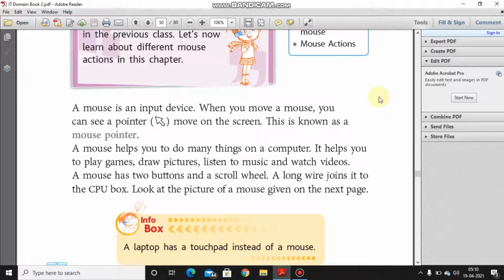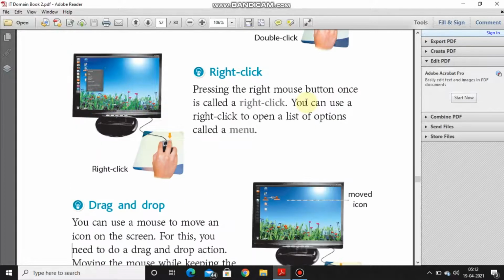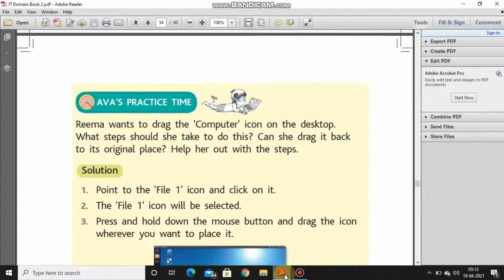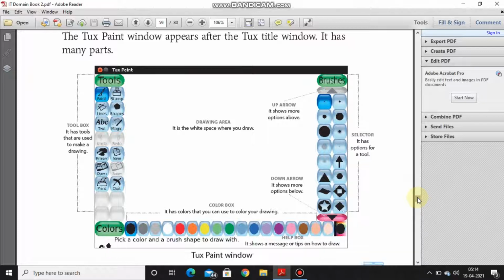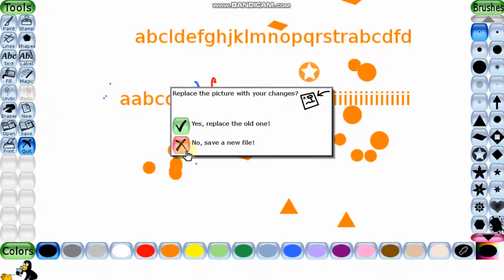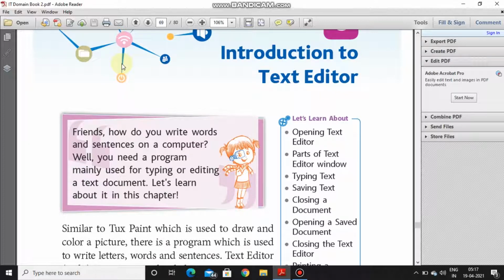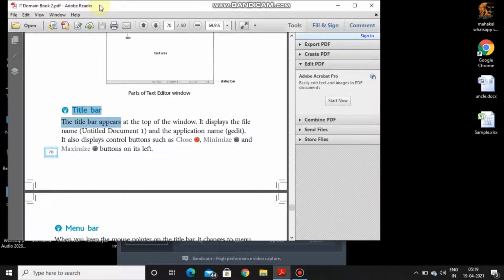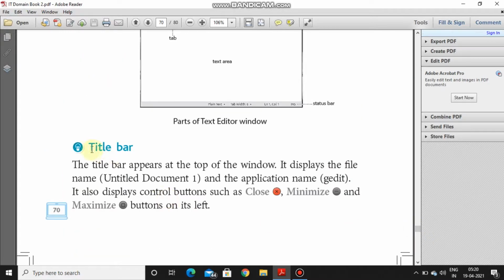Class III Part IV : Revision